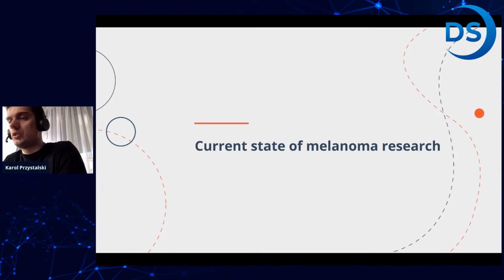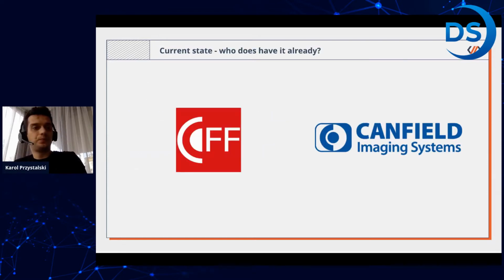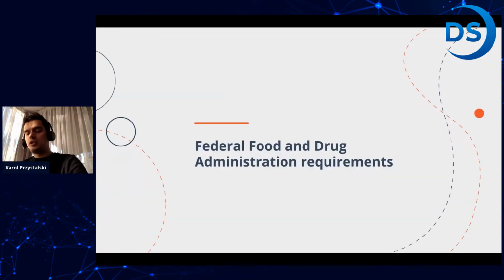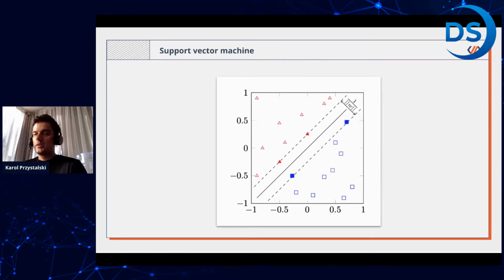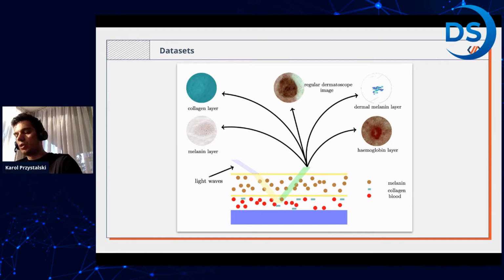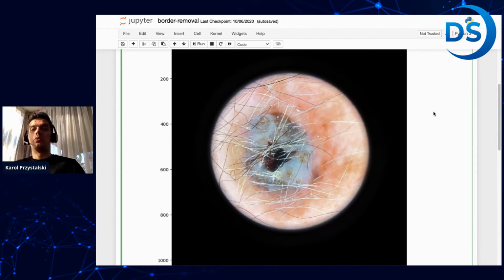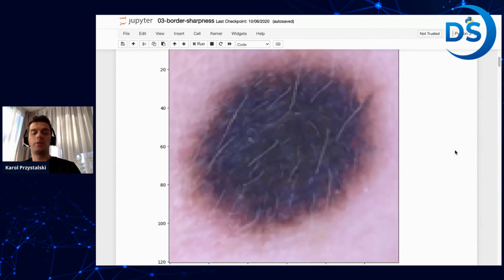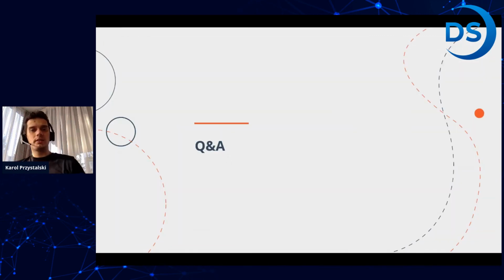Computer vision methods for skincancer recognition — Dr Karol Przystalski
The 9th Data Science UA Online Conference November 20th, 2020
24h NON-STOP

Business track

Pattern recognition on images is one of
the most popular approaches that is used
in machine learning solutions supporting
the medical doctors. We show to use
image processing methods to do simple
image analysis to find skin cancer cases. In
the next step we use neural networks and
simple white-box methods to recognise
skin cancer patterns on multilevel images.